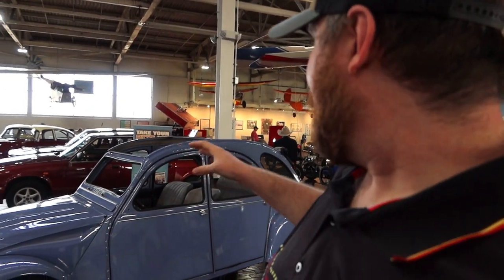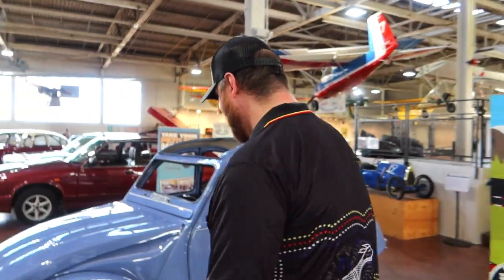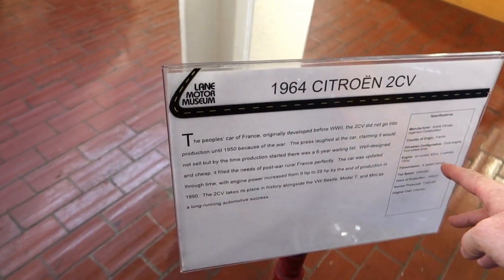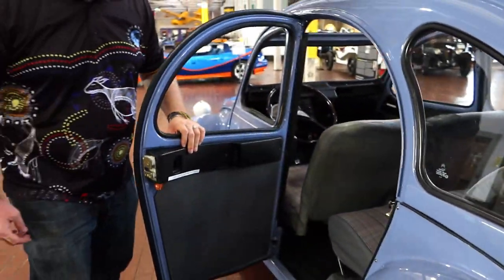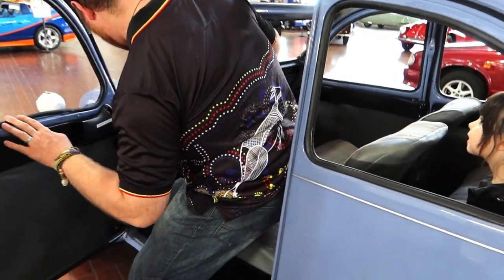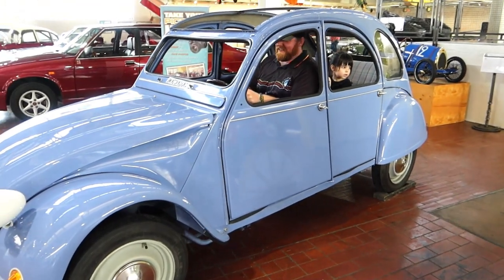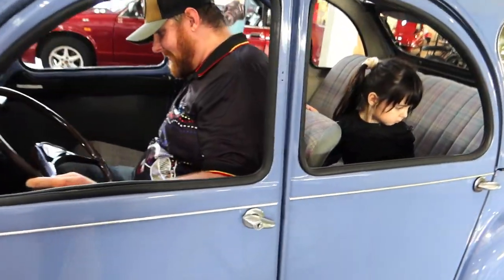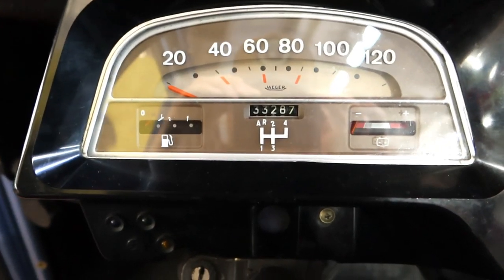Big American Tries to Sit in a Small European Car🤣😅 (Citroen 2CV)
Lane Museum in Nashville, Tennessee
1964 Citroen 2CV